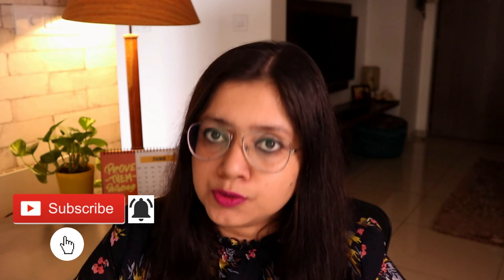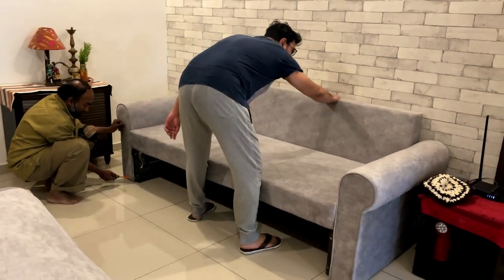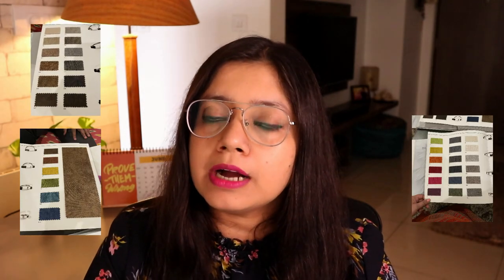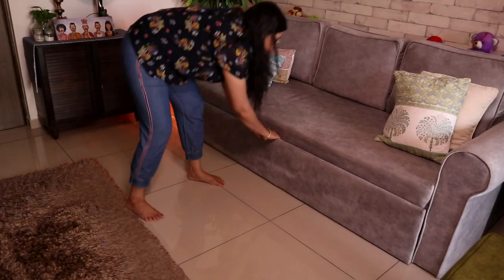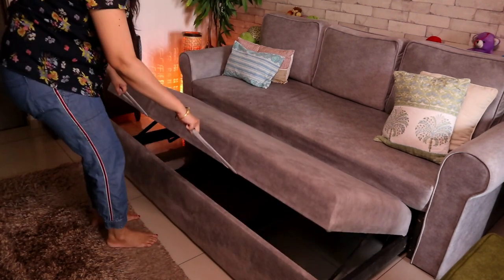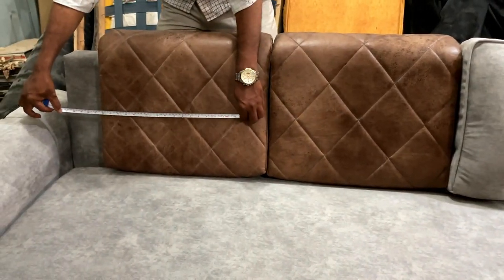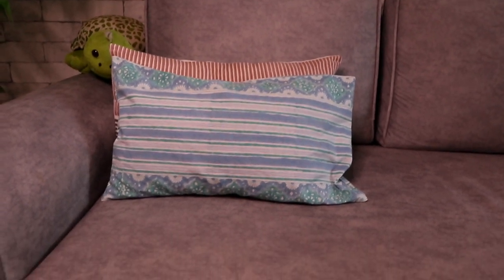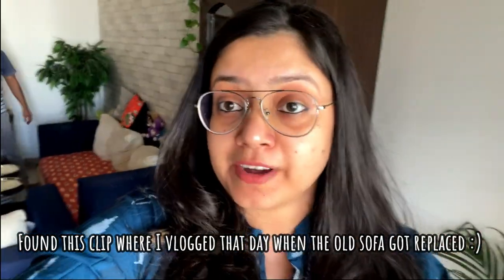SOFA BUYING GUIDE | THINGS TO KNOW BEFORE YOU BUY A SOFA | HOW TO CHOOSE THE PERFECT SOFA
Today's video is: 'SOFA BUYING GUIDE | THINGS TO KNOW BEFORE YOU BUY A SOFA | HOW TO CHOOSE THE PERFECT SOFA' where I have shared my all the details which you should know before you buy a sofa and also shared the details of my new sofa.
Hope you like it! Much Love!

SUBSCRIBE to my channel if you'd like to see more videos like 'SOFA BUYING GUIDE | THINGS TO KNOW BEFORE YOU BUY A SOFA | HOW TO CHOOSE THE PERFECT SOFA' like comment and share the video!

Title: SOFA BUYING GUIDE | THINGS TO KNOW BEFORE YOU BUY A SOFA | HOW TO CHOOSE THE PERFECT SOFA. Much Love!.

 Goa In A Traveller| Walked On The Beach At Night| What To Do In Goa|North and South Goa Vlog:

Gears Used: Camera: Canon M6 EOS Tripod: AmazonBasics 60-Inch Lightweight Tripod with Bag
Manfrotto PIXI Mini Tripod, Red (MTPIXI-RD)